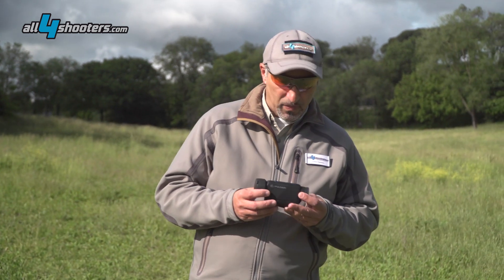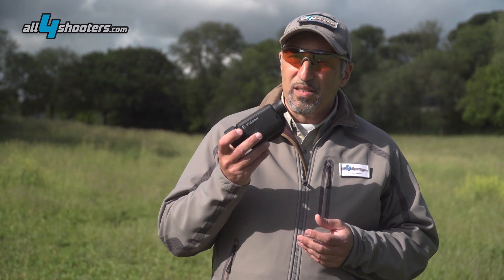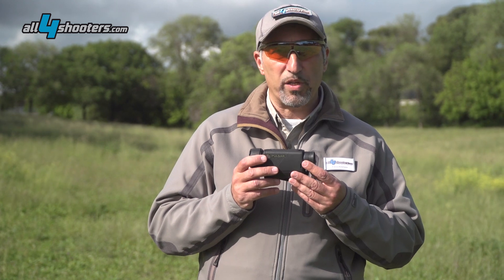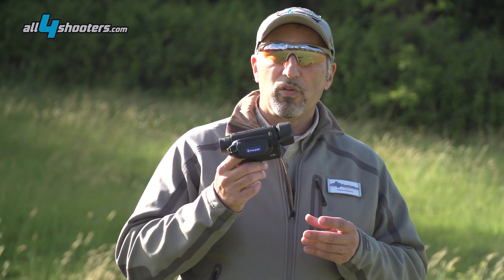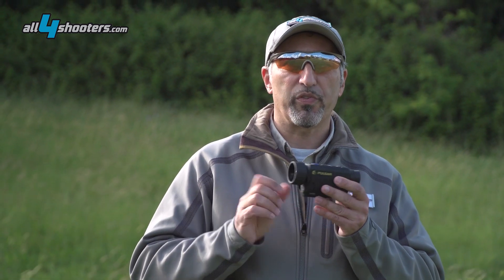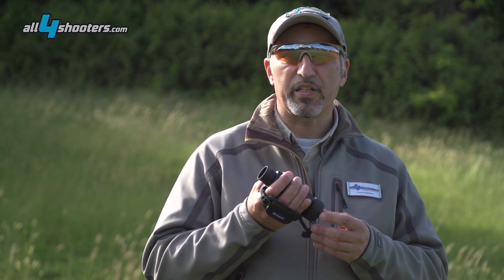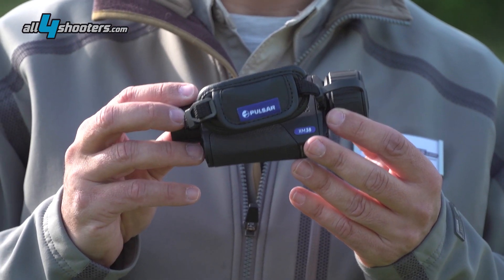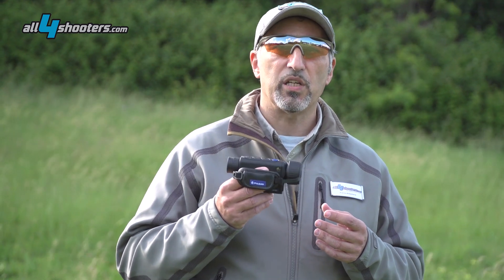Pulsar Axion XM38 thermal monocular: test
First actual test of the revolutionary Pulsar Axion line of thermal monoculars: under review, the top of the line Axion XM38 model, featuring the highest performance from a 320x240 resolution sensor running at 50hz with 5.5x native magnification.

The XM38 uses a state of the art Ulis-built amorphous silicon microbolometer sensor with native resolution of 320x240 pixels and a much smaller 12 µm pixel pitch. Thanks to the smaller die size compared to previous 17 µm sensors, a much higher crop factor is possible; using a 38mm focal length objective lens, the XM38 features 5.5x native magnification , that can be digitally increased to 22x thanks to digital zoom.

The full color AMOLED display features 1024 x 768 resolution , which is also the resolution at which the internal video recorder saves images and videos. The Axion XM38 supports Pulsar’s StreamVIsion free app for iOS and Android smart devices through the integrated WiFi module.

The first impact with the Axion XM38 is extremely positive: it feels like a pro level camera, with a high grade of fit and finish. The metal housing feels good in the hand, and although being light - it weighs only 270 grams – the size is so small that it gives a sense of heftiness and quality.

Performance is excellent ; thanks to the high magnification it is possible to detect objects at a great distance, the manufacturer claims up to 1700m. Image quality is very good.